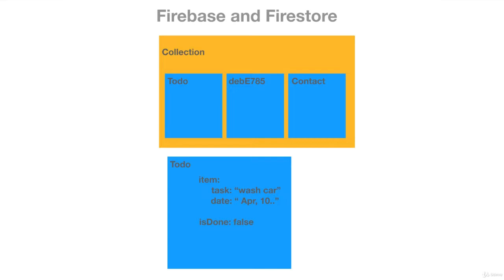Firestore An Introduction || #203